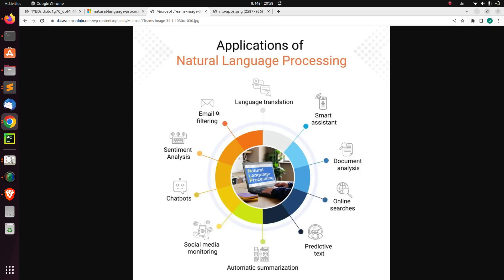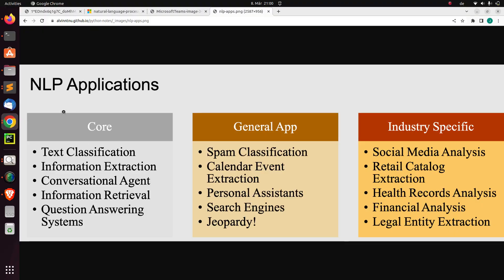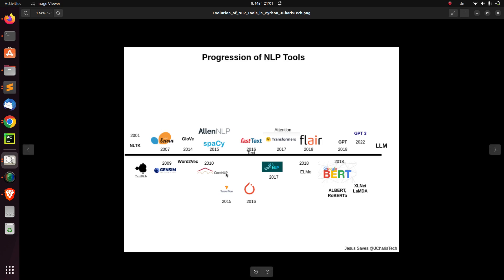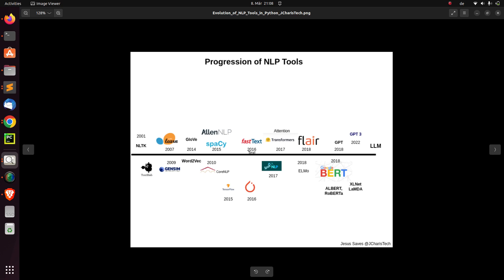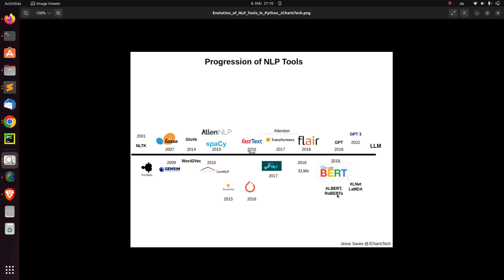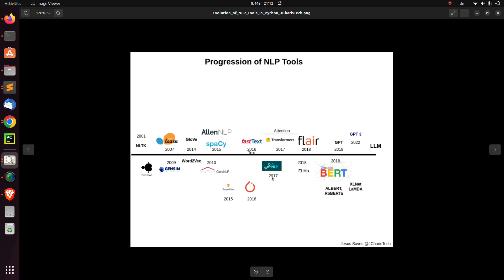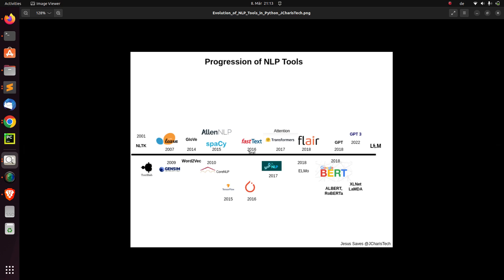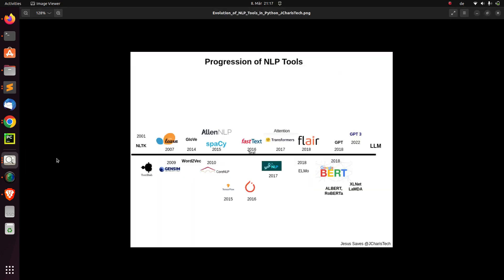Evolution and Progression of NLP Tools in Python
In this video we will discuss the evolution and progression of Natural Language Progressing Tools in Python, all the way from NLTK to ChatGPT.

⚡ Evolution of NLP Tools In Python⚡

J-Secur1ty JCharisTech